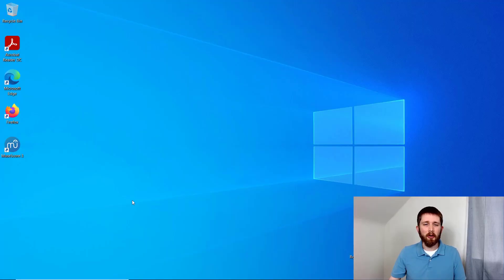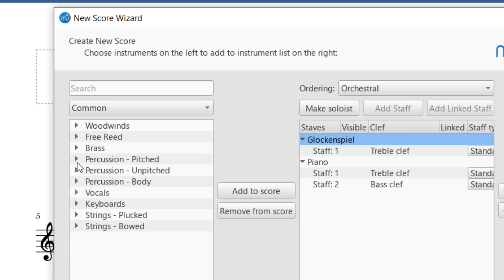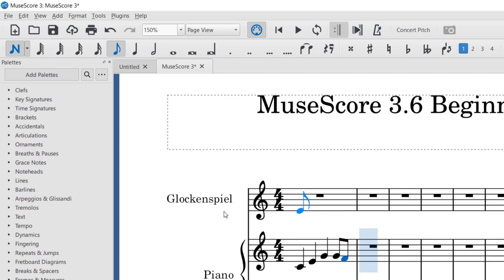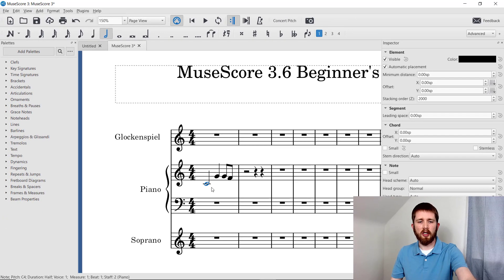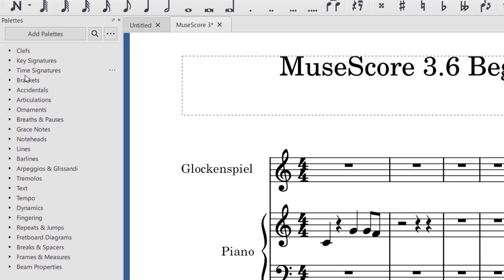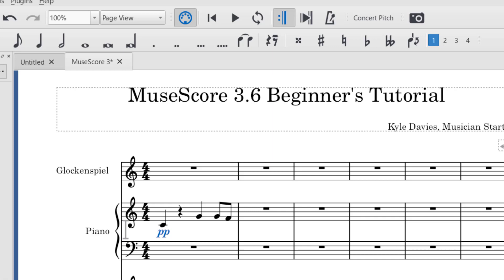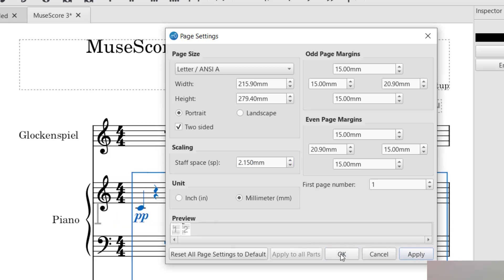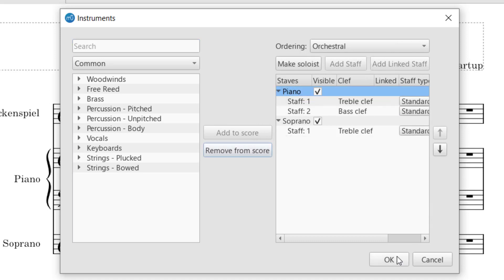MuseScore 3.6 Basic Beginner Tutorial, Everything You Need to Know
Basic Beginner's Guide to MuseScore 3.6. Learn to use the free music notation software MuseScore.  In this tutorial I cover score setup, note input, rests, adding measures, key signatures, transposing and more!

MuseScore 3 is a free music notation software that you can use to create professional quality sheet music as well as musical exercises, lead sheets and musical recordings.  I hope you enjoyed this complete beginner's tutorial on using MuseScore.  I use the latest version 3.6.2.

Best,